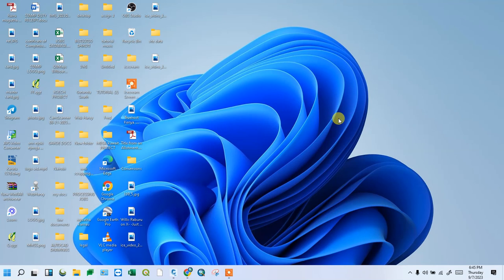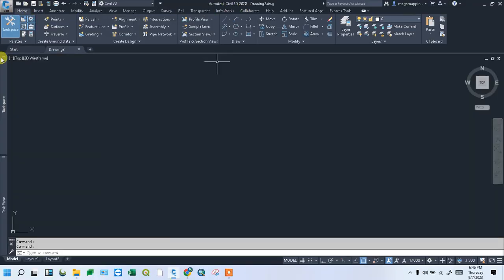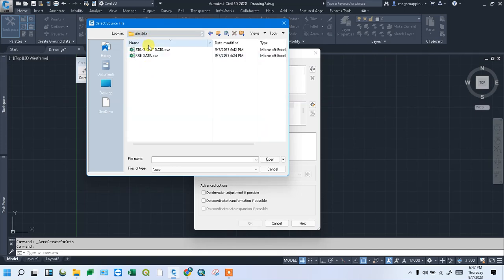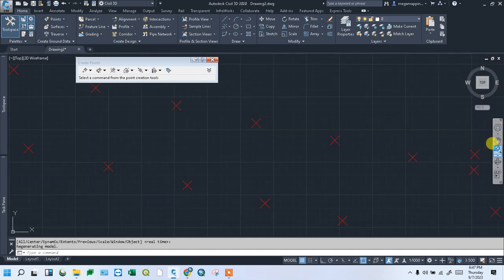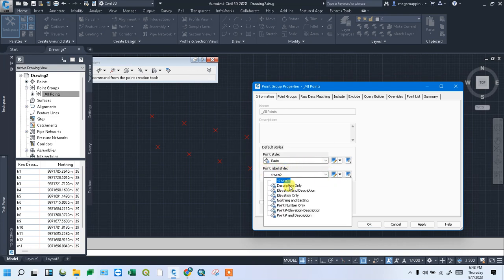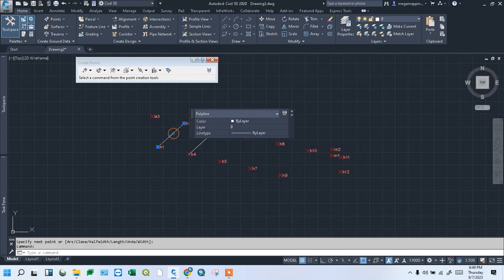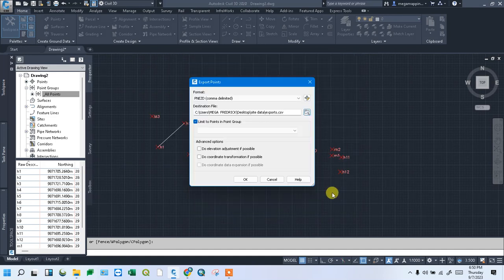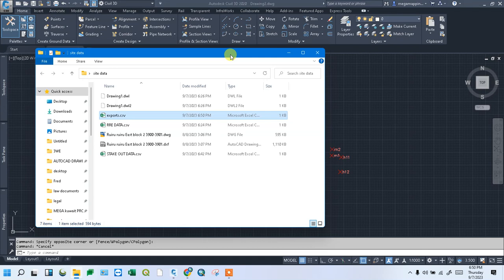import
IMPORT EXPORT POINTS TO CIVIL 3D AUTOCAD SOFTWARE INSIGTS